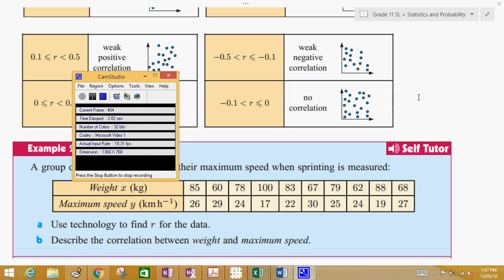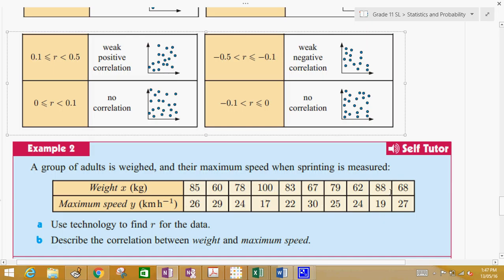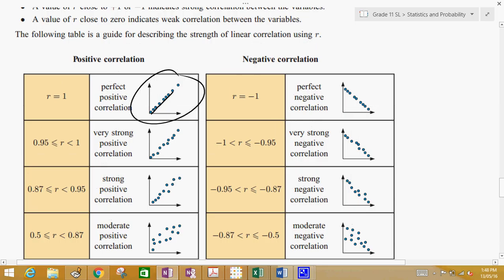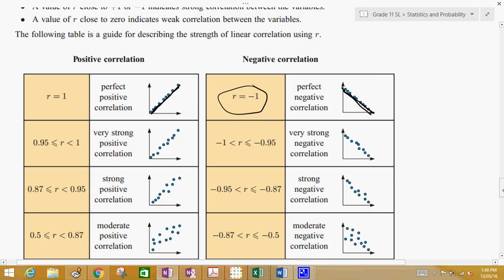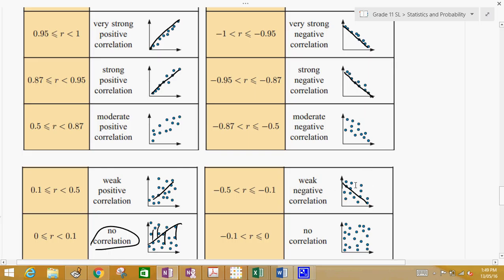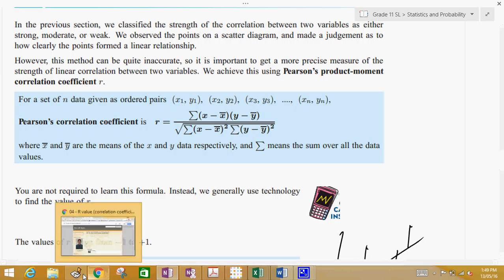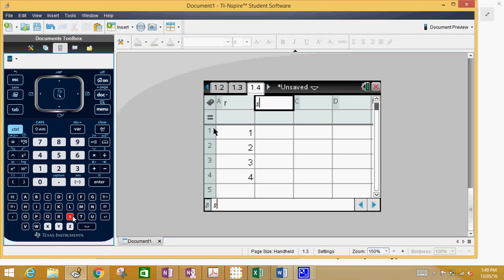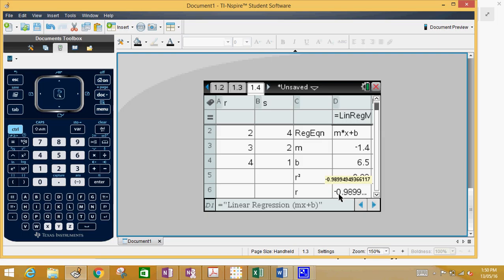correlation coefficient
A short review or preview of finding the correlation coefficient